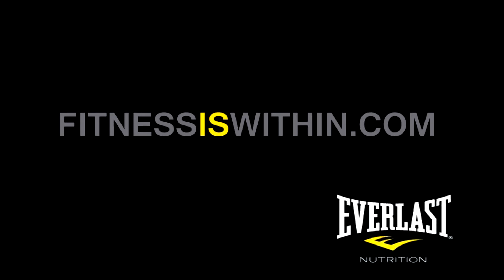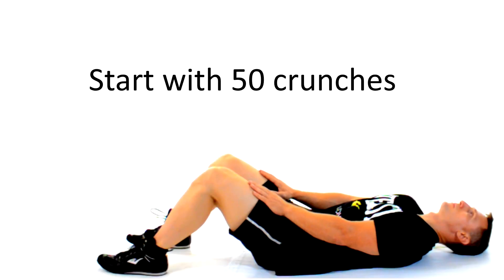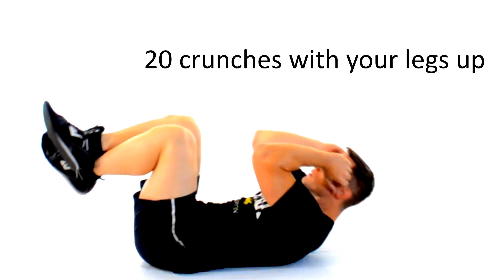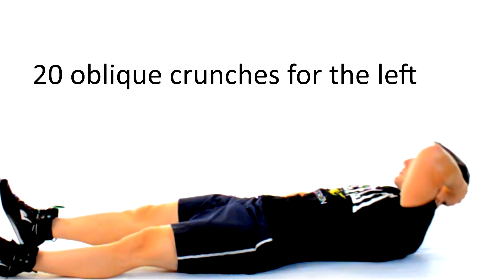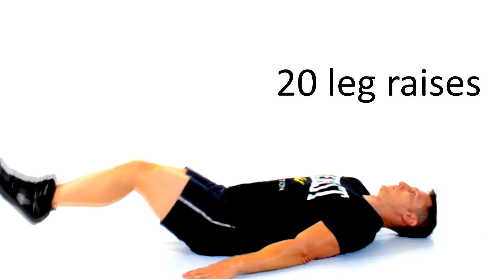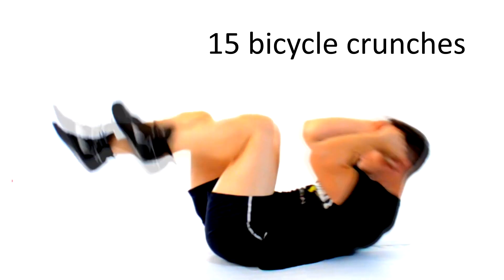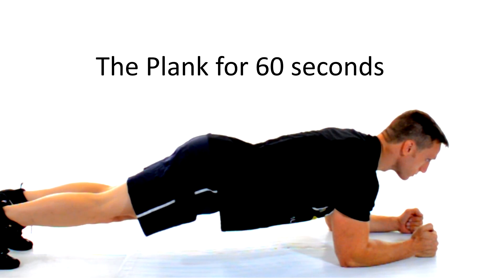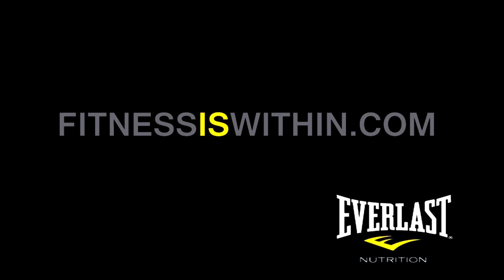A Simple but Effective 6 Pack Abs Routine for Beginners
Are you looking to sculpt yourself some nice 6 pack abs? Let Everlast Nutrition expert fitness trainer Mike Gales walk you through a simple but effective abb routine that's guaranteed to work. No gimmicks or fancy equipment needed.